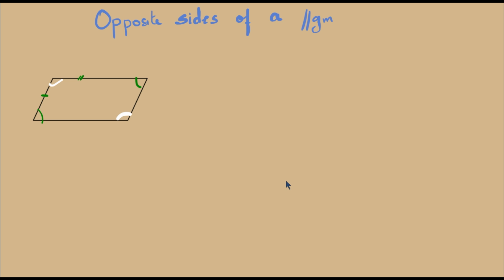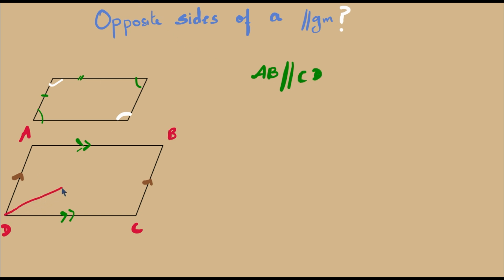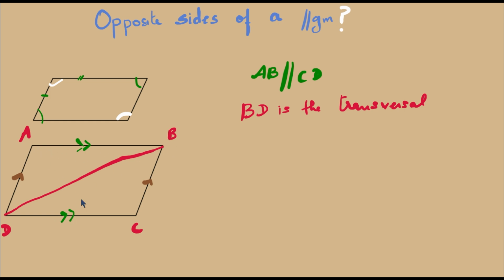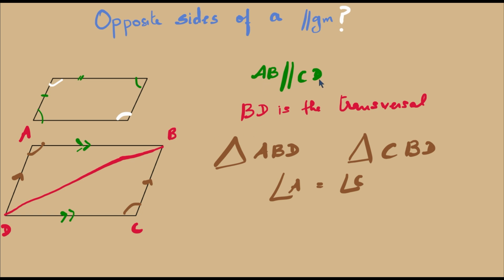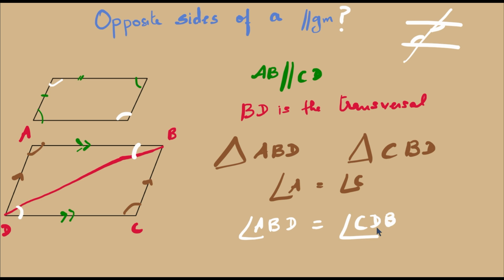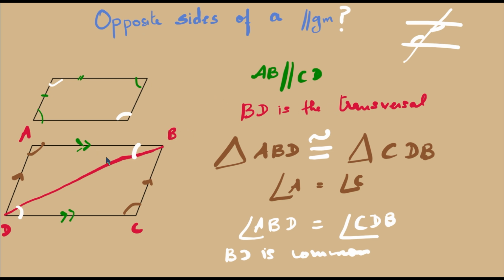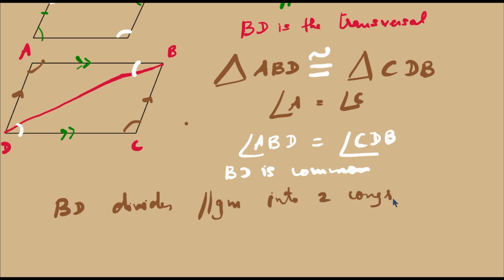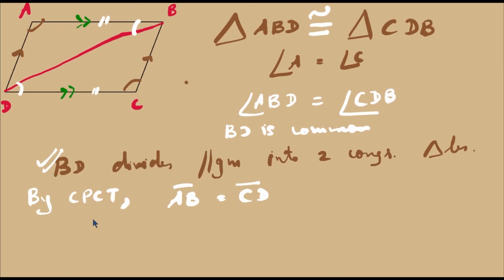The opposite sides of a Parallelogram are equal .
We have first established that "A diagonal of a parallelogram divides it into two congruent triangles".(By AAS congruency criterion)
 Using this property we have proved that "The opposite sides of a parallelogram are equal".

This applies to all types of parallelograms: rhombus, rectangle and square.